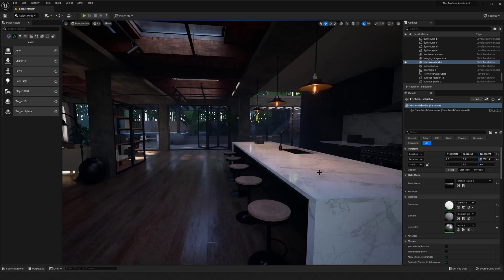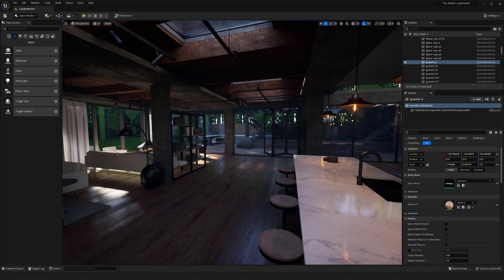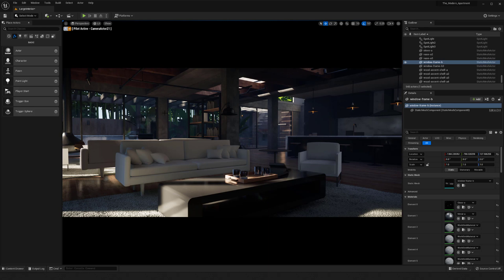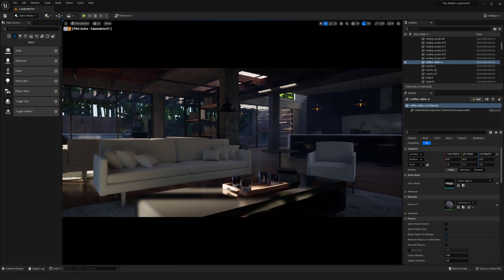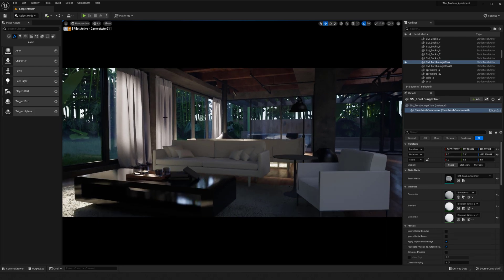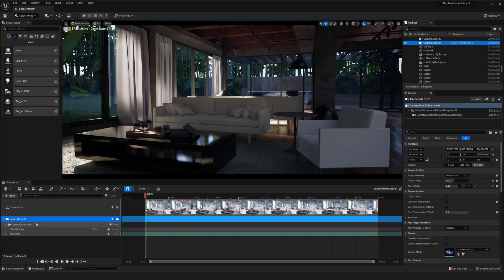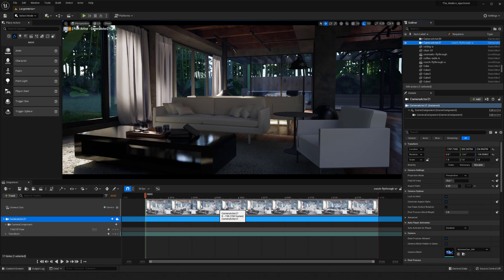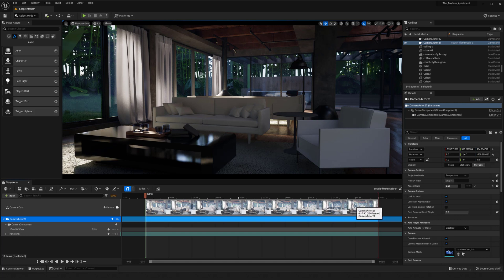Creating Portfolio Quality Renders in Unreal Engine 5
This video covers my method of setting up a simple video in Unreal Engine 5 of my environment and exporting it to use in portfolio. You can get a lot more complex with video recording in unreal engine but I find this method to be very quick and efficient to achieve solid results that can represent your environment artwork well and show it off in your portfolio.

Hope you find this helpful and let me know down below if you have any questions or topics that you would like to see in a future video!

or here directly on the channel!

Timestamps:
0:00 Intro
1:20 Creating a Camera
3:42 Creating a Level Sequence
4:40 Editing the Level Sequence
5:05 Adding Camera to the Sequence
7:00 Animating the Camera
12:40 Capturing & Exporting the Video